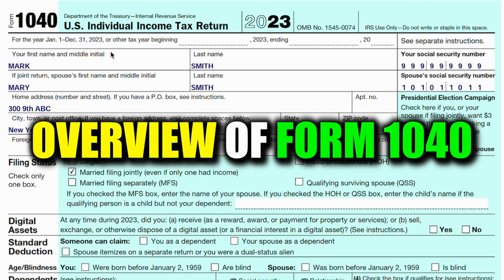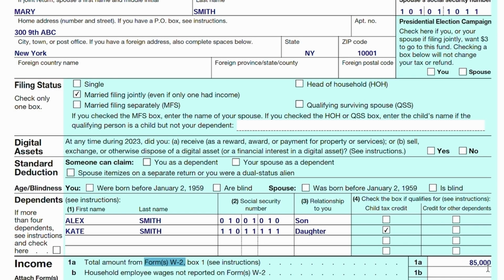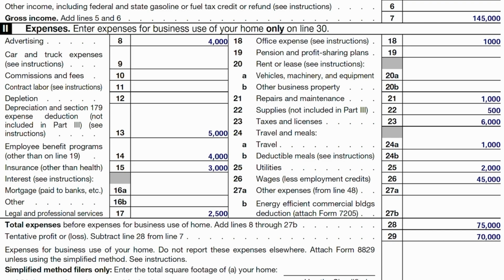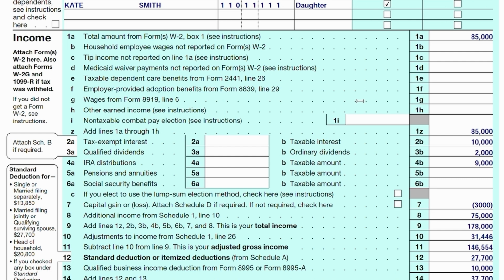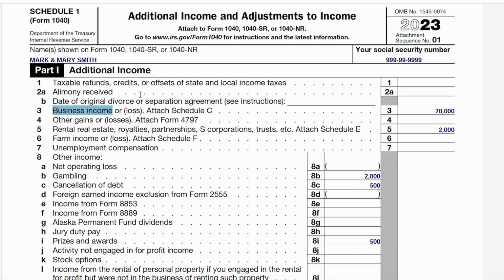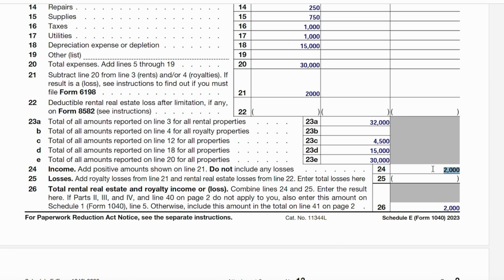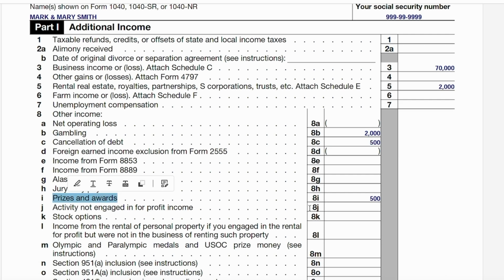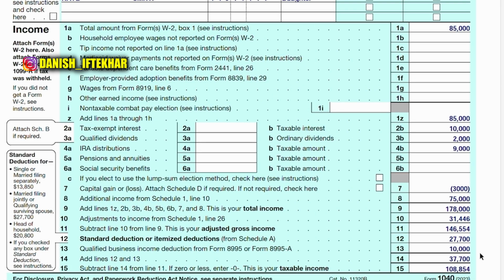Form 1040 Explained Part 1 | Individual Income Tax return | CPA/EA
In this video I have explained the flow of form 1040. This is an overview of form 1040 - Individual Income Tax Return. This is the first of the three part of the series Basic Overview of Individual Income Tax Return.

I have broken down Individual Tax topics in the most simplified manner.

I have discussed the flow of W2 to form 1040, Schedule C to form 1040 page 1, Schedule E to form 1040 page 1. I have discussed return of a married couple and showed from where Incomes are flowing to page 1 of 1040.

I have also discussed Schedule 1 part 1 - Additional Income. There is more to come in next video as I will discuss Adjusted Gross Income, and various adjustments to Income including Adjustment for self employment tax, IRA, Self Employed SEP etc.